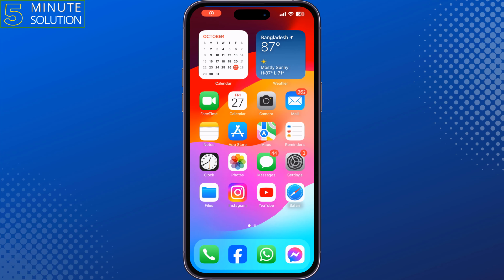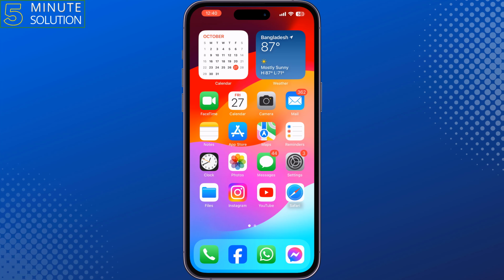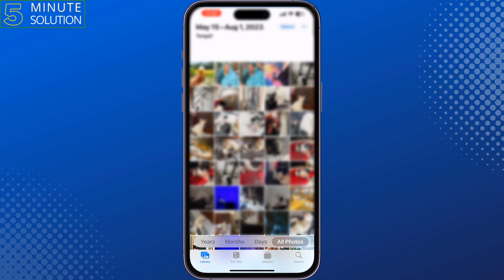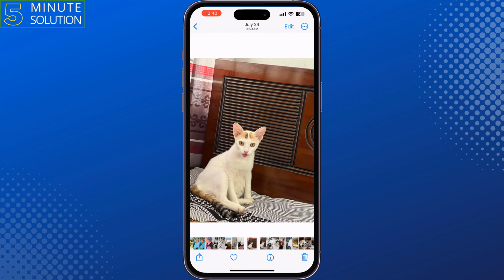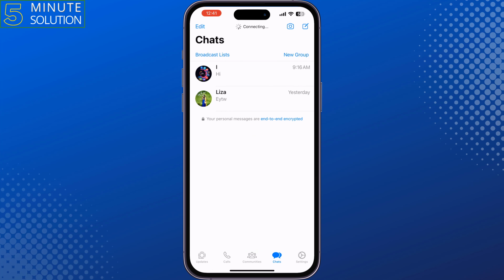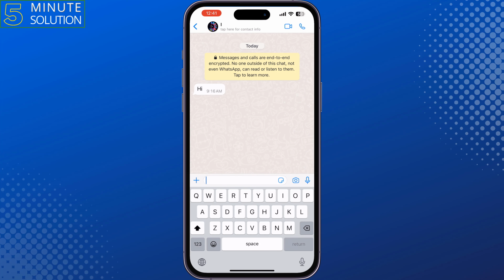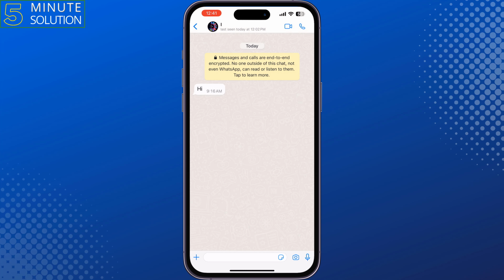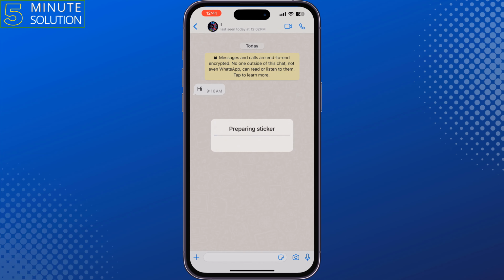How to Create WhatsApp Stickers with iPhone 2025 | How to Create WhatsApp Stickers With Your Photo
You aren't limited to only using WhatsApp's built-in stickers. So why not make your own? here is how to Create WhatsApp Stickers with iPhone